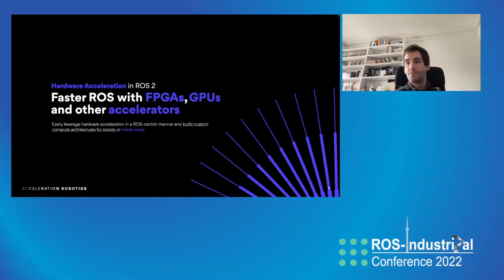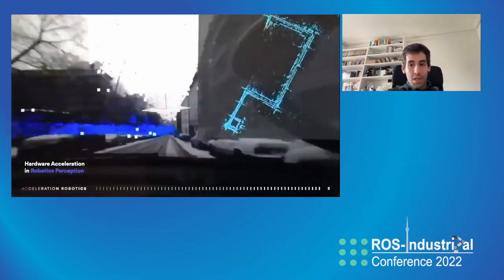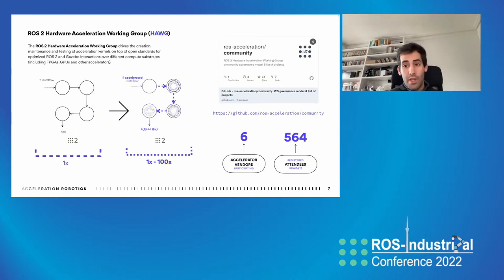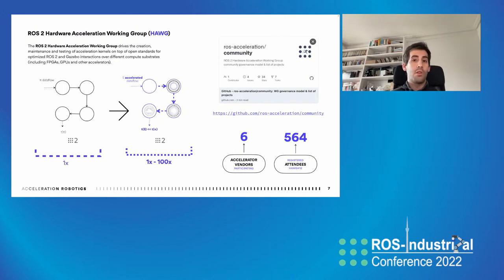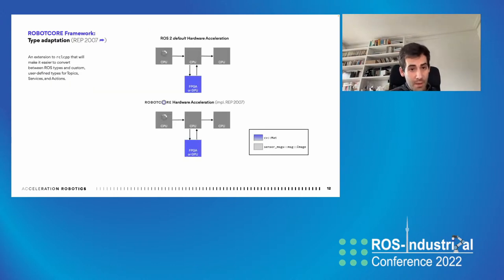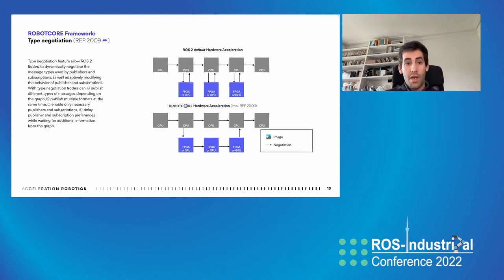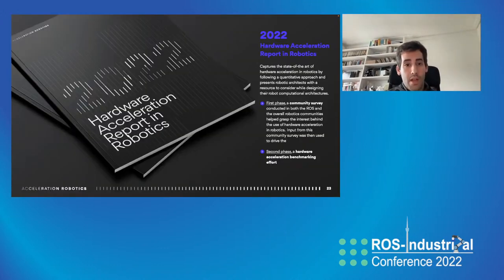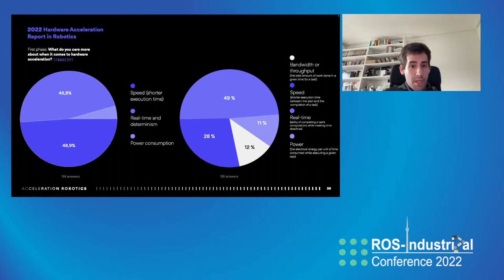09 Hardware Acceleration in ROS 2 Faster ROS withFPGAs GPUs and other accelerators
Hardware acceleration can revolutionize robotics enabling faster and more power efficient robots. Through FPGAs and GPUs, ROS 2 developers can build accelerators that outperform the traditional CPU centric dataflows . The diversity of acceleration options makes it difficult for roboticists to easily deploy accelerated systems. That's what Acceleration Robotics brings to the ROS world and has contributed by leading the ROS 2 Hardware Acceleration Working Group. In this talk, Víctor Mayoral
Vilches (CTO & Founder of Acceleration Robotics) will present the architectural pillars and conventions required to introduce hardware acceleration in ROS 2.